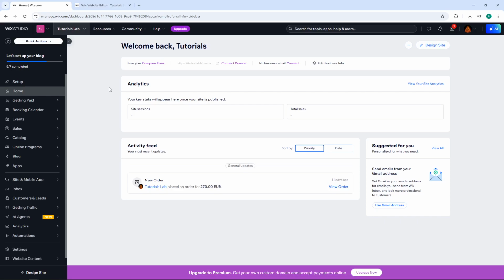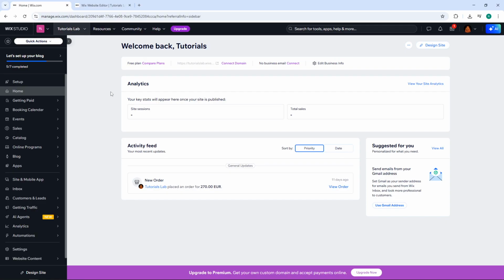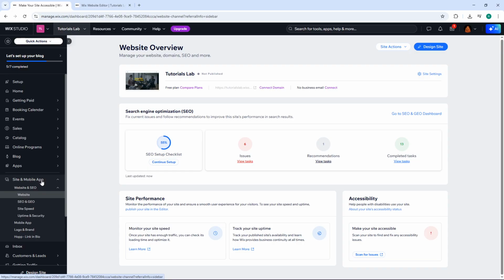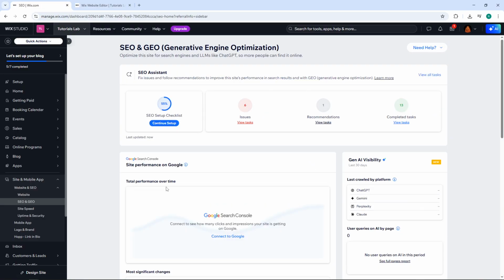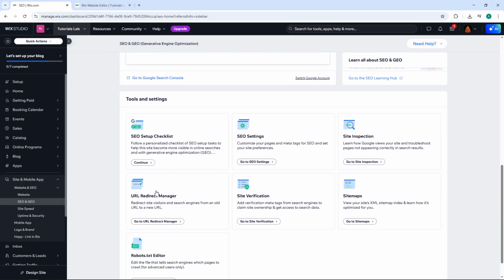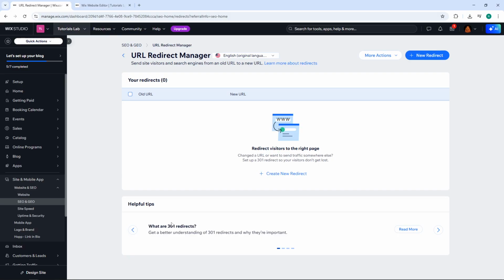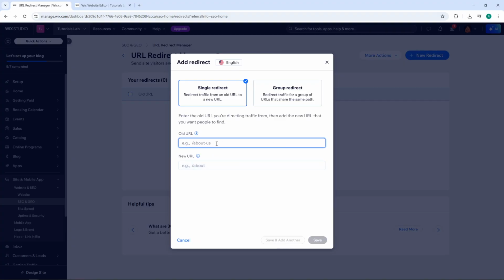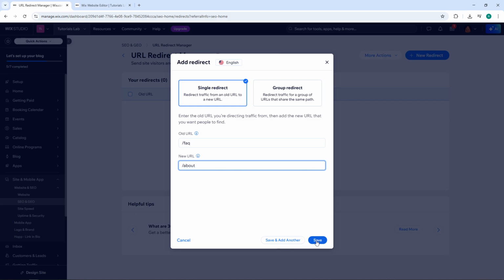How To Do URL Redirects In Wix (Tutorial 2026)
Along the way, you'll learn how to set up URL redirects Wix, create 301 redirects on Wix, manage website redirects in Wix, implement URL forwarding Wix tutorial, add custom redirects Wix site, step by step Wix redirect guide, fix broken links on Wix, redirect old pages to new Wix, setting up 301 forwarding Wix, enable site redirects using Wix, Wix SEO URL redirect strategy, launch page redirects in Wix